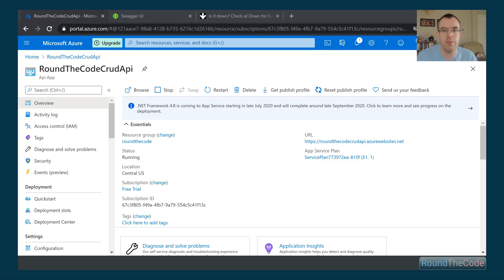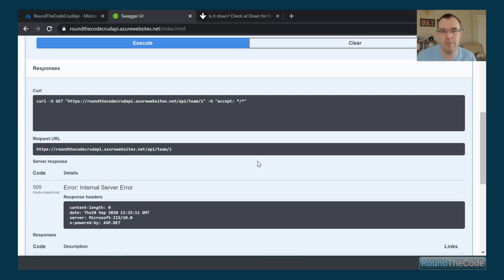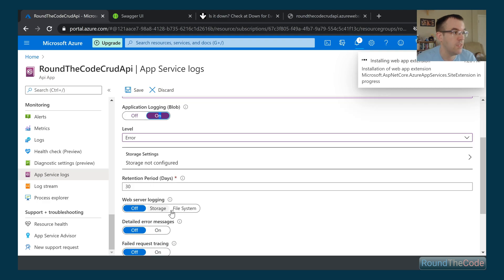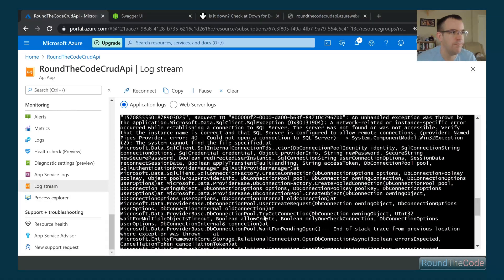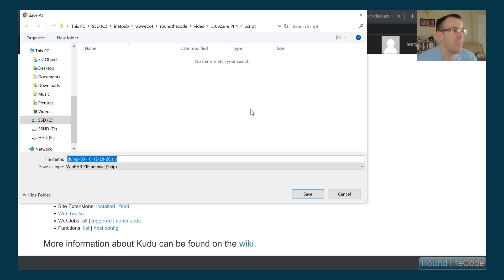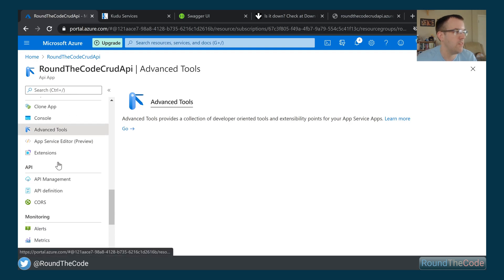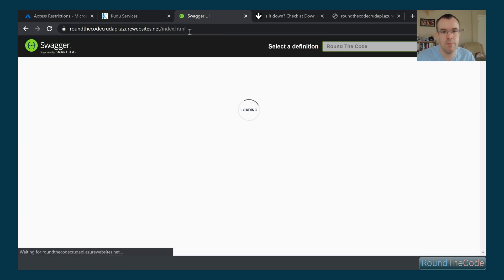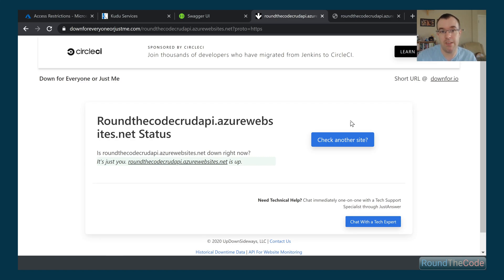Dealing with ASP.NET Core Web API Access Restrictions & Errors in Azure: Dev To Azure - Part 4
We demonstrate you how deal with ASP.NET Core errors, and how to restrict access to your ASP.NET Core Web API.

Restriction to your ASP.NET Core Web API is important for security. If you expose your Web API publicly, you are exposing your API endpoints to everyone. This means that anyone can potentially access your data.

In addition, we look at how you deal with ASP.NET Core errors in Azure. This is particularly relevant to you if you are getting a 500 internal server error.

We show you how to install Application Logging in Azure and how to install the ASP.NET Core site extension. From there, you can use the Log stream feature in Azure to track your errors.

This concludes our four-part "Dev To Azure" series.

In previous episodes, we set up our ASP.NET Core Web API and Blazor Wasm applications in Azure.

From there, we showed you in Azure how to set up the relevant servers to host our applications and a SQL Server database.

In addition, we also looked at how you go about setting up continuous integration.